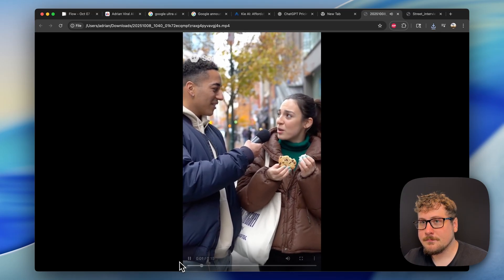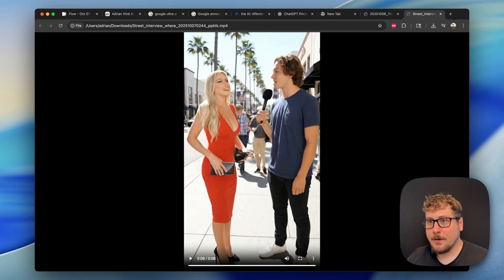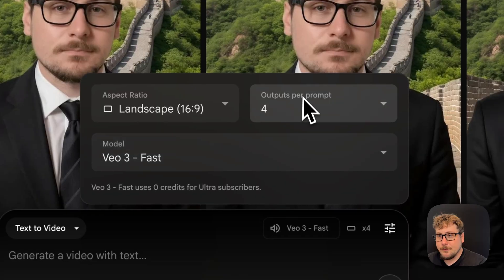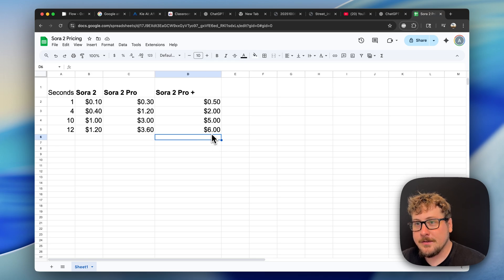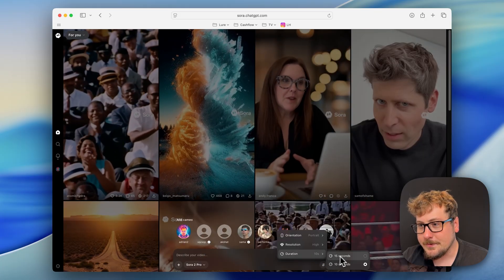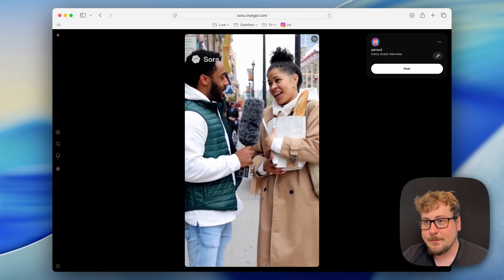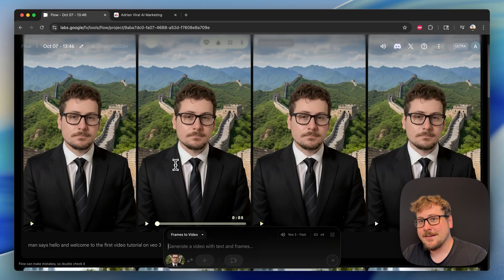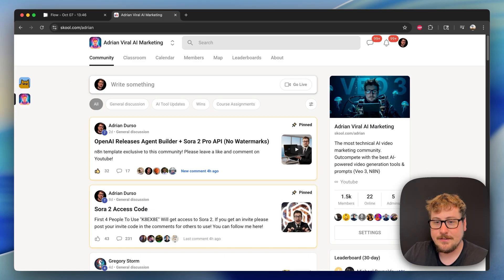Sora 2 Pro Vs Veo 3 Ultra. Which $200/m subscription is best for AI Marketing!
This video breaks down ChatGPT's Pro subscription ($200 per month) Vs Googles AI Ultra Plan ($249 per month) and the pros and cons of both.